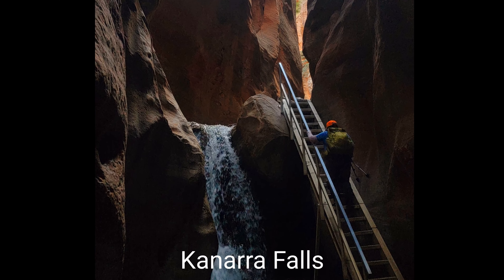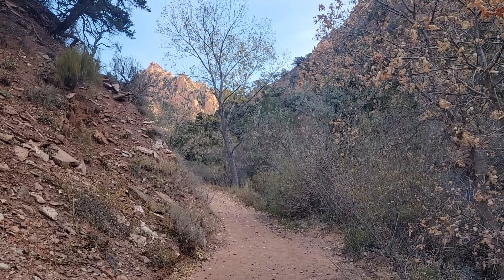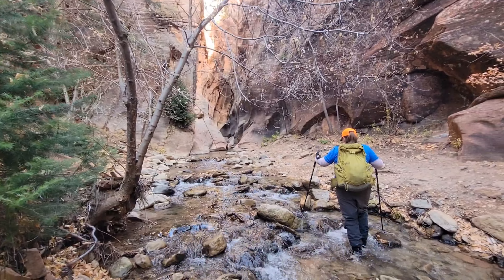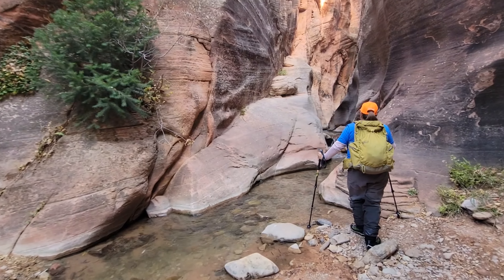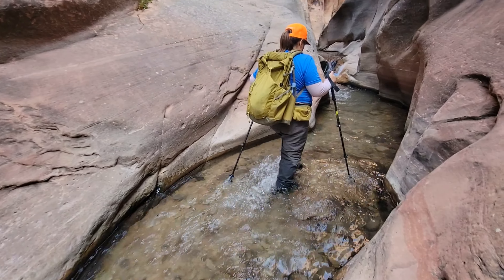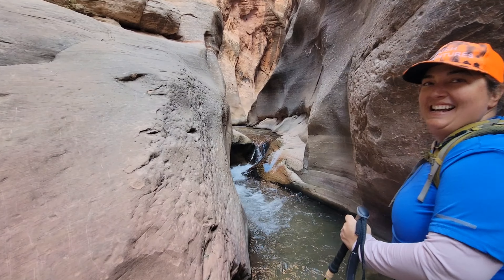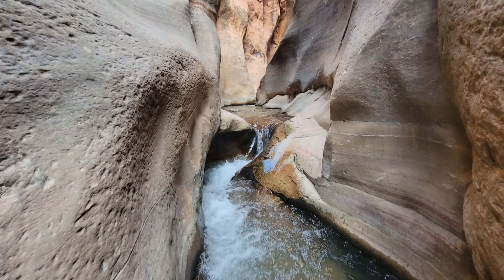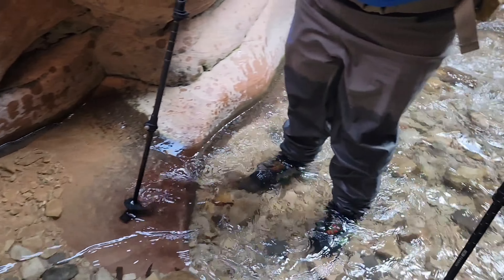UT/AZ Roadtip: Kanarra Falls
11/3 We were at ZionGuru outfitters by 9am to rent hip waiters, neopreme socks, and boots for hiking at Kanarra Falls.  My left ankle did not like the rubber gasket on the hip waders. It was too tight.  I ended up trying three different sizes and they were all too tight.  So I ended up getting the setup that you use for the Narrows which is the hip waders with dry socks connected.  You stay perfectly dry as long as you don't go above your armpits where the hip waders go to.  We drove out to the trailhead and hiked in about a mile.  Then the trail is the creek for the next 2 miles to the waterfalls.  The first falls has a ladder.  It is an easy climb up.  The next obstacle is some bolders and a short log.  This gets you up the next falls.  Then you hike to some tall boulders at the next falls and turn around and hike back the wayyou came.  The water at Kanarra Falls was very cold!  We felt great since everyone was telling us how prepared we were.  We saw others hiking in their street clothes and others with neoprene socks only.  One lady even fell and got wet up to her neck.  It was expensive but worth it.  We would be renting the waiters with dry socks and boots again the next day for the The Narrows.  We returned our gear at Zion Guru and rented new gear for the Narrows.  It is very conveniently located.